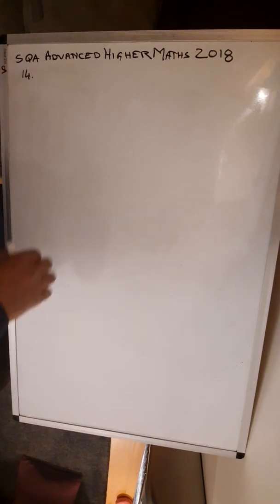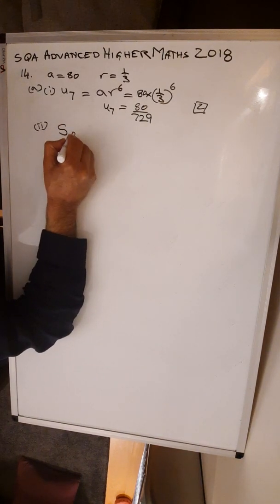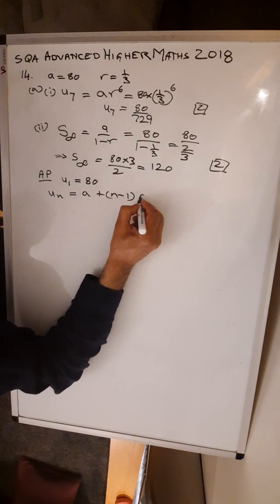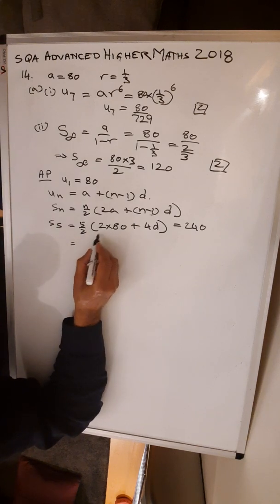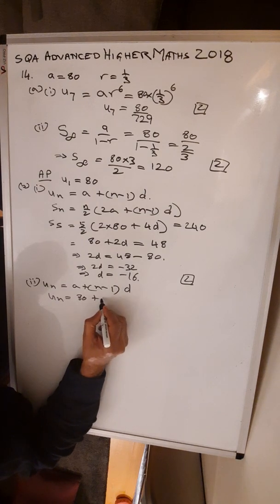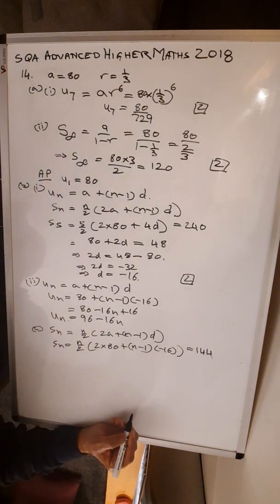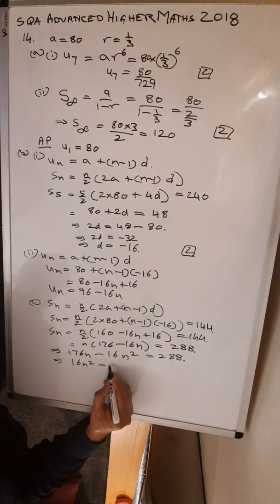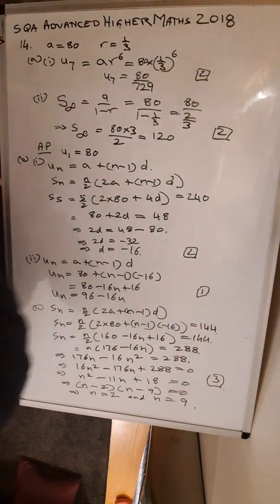SQA Advanced Higher Maths 2018 Number 14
Geometric and Arithmetic Sequence Question.